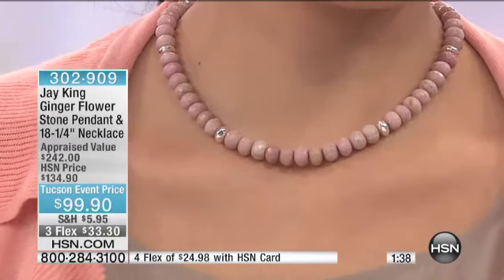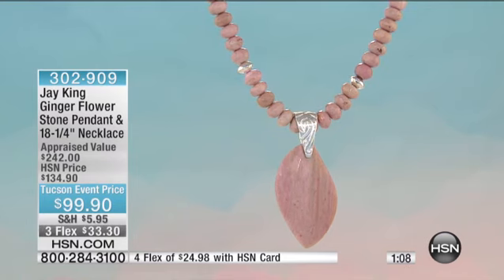Jay King Ginger Flower Stone Pendant with 181/4" Necklace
Jay King Ginger Flower Stone Pendant with Necklace
[Value Statement]

Design Information

    Feature
    Feature